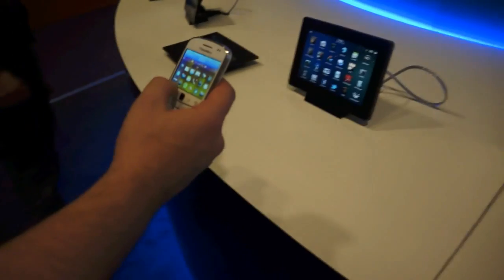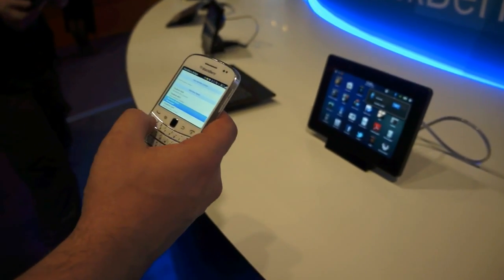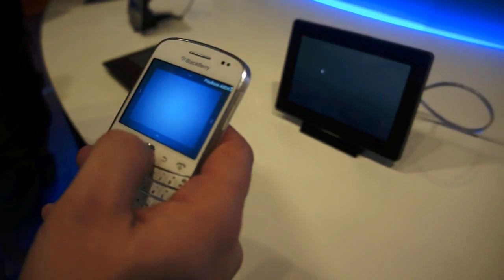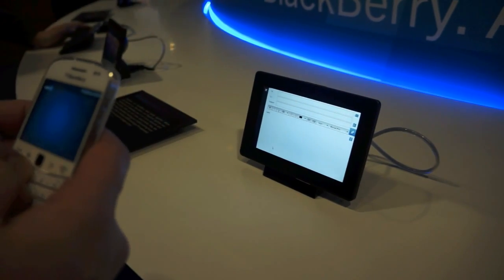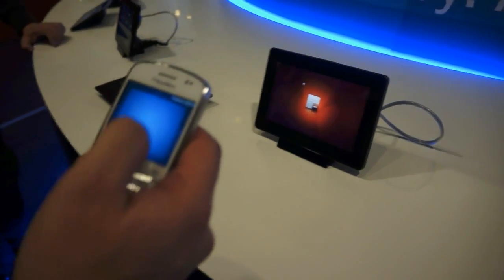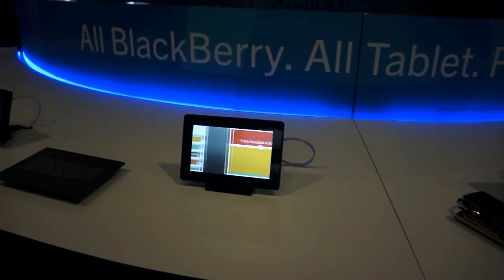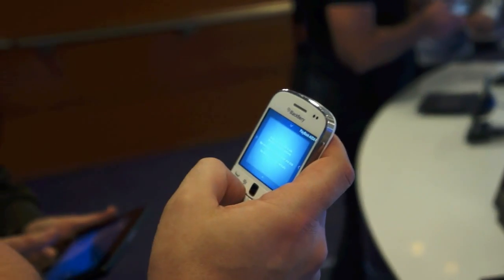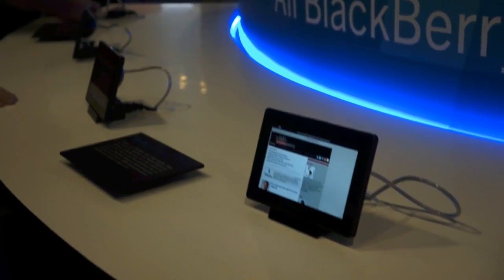BlackBerry Bridge en Playbook 2.0